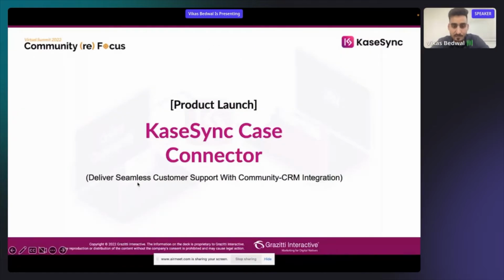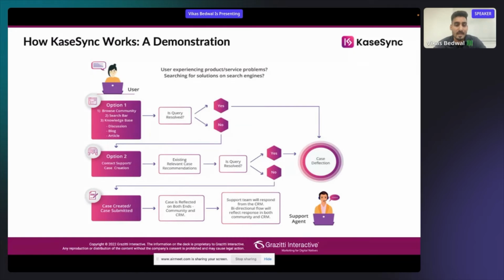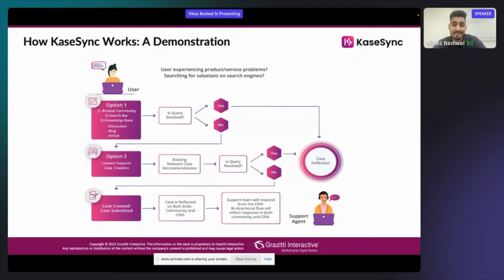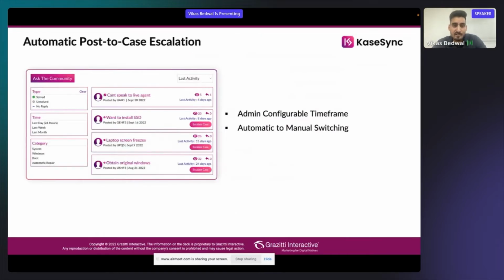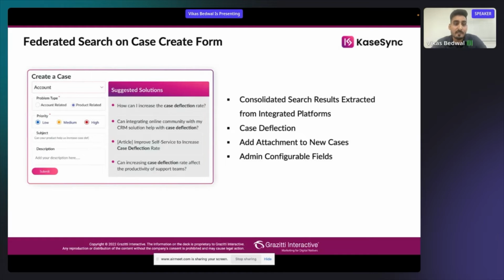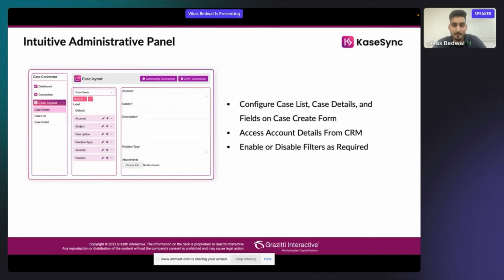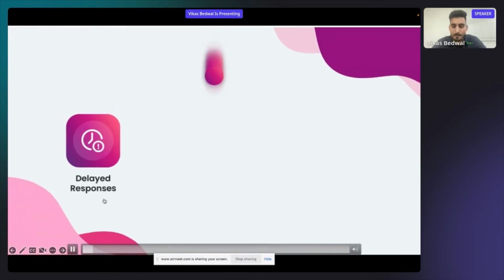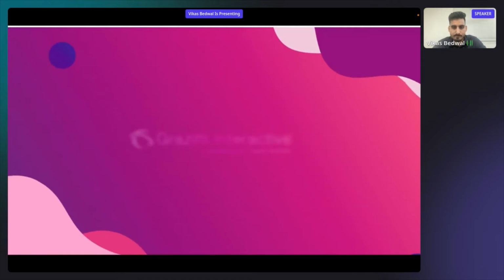A Walkthrough Featuring Out-of-the-Box Use Case of KaseSync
Our amazing panelists talked about the business use cases of KaseSync, its functions, and how it creates a bi-direction flow of information between your community-Support.